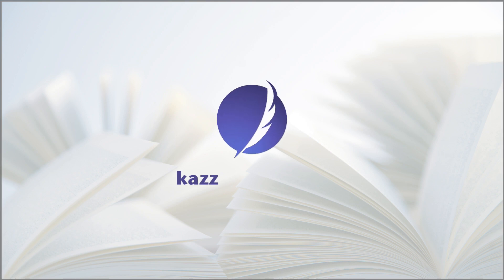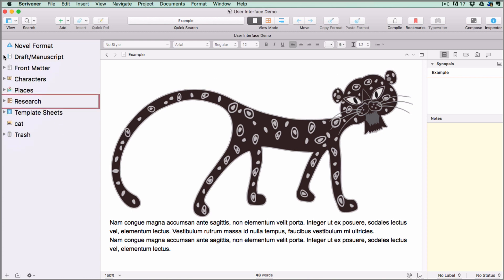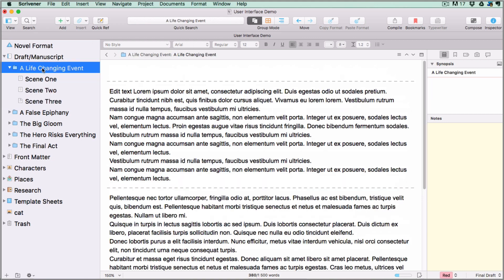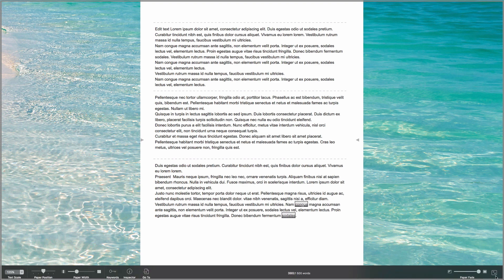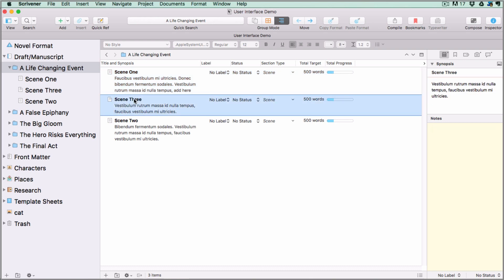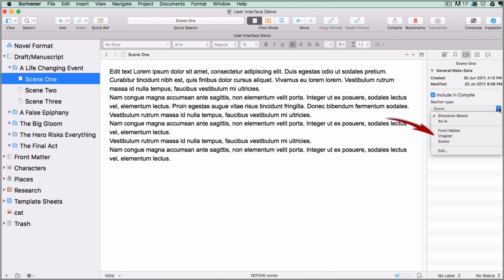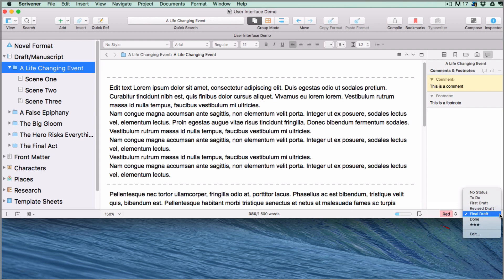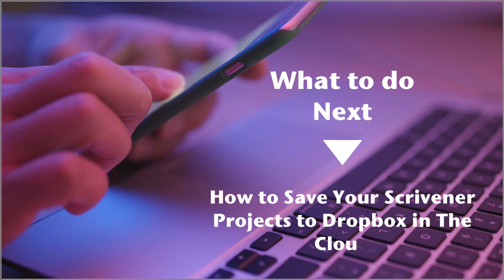Scrivener Tutorial | An Overview of the Scrivener User Interface and View Modes 2021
For full step by step Scrivener tutorials covering Scrivener for Windows and Scrivener for Mac

Is Scrivener worth it? Watch and decide for yourself.
In this video, I give you a quick overview of the three main working areas of the Scrivener user interface and what they are used for so that you get a general idea of how Scrivener works.

This covers:
The Scrivener Binder which is a document browser that keeps all the files and folders pertaining to the project together in one place. Why you can’t place images in the Draft folder, where to place them instead and what the other folders in the Binder are for.

Where to place your research and how to view it, and how to get rid of your unwanted documents via the trash folder

Then I show you the different view modes that you can set to view your documents in Scrivener and how they work:

Text editing mode or Scrivenings mode
Corkboard mode
Outliner mode
Distraction-free Compose mode or Composition mode
How to split your screen in Split Screen mode to view two documents or two views of the same document at the same time.

Followed by a walk through all the available tabs in the Inspector menu and what they are used for. Including
 • The notes tab with the synopsis window for your index cards and how to switch it to show images
 • The bookmarks tab where you can add document bookmarks or project bookmarks linked internally within your project or on the internet or yout hard drive.
 • The meta-data tab, including how Scrivener makes use of Section Types to lay out your documents correctly when you compile for export
 • The Snapshots tab which allows you to take snapshots of your documents and compare them incase you want to revert to a previous iteration of your document.
 • And the Comments and Footnotes tab and how to add comments and footnotes to your documents.

Then how to resize containers in the user interface or hide sections that you don’t need at present.

To learn how to back up and sync your Scrivener projects with Dropbox so that you never lose any of your work, watch this video